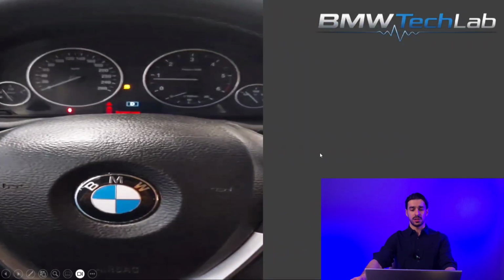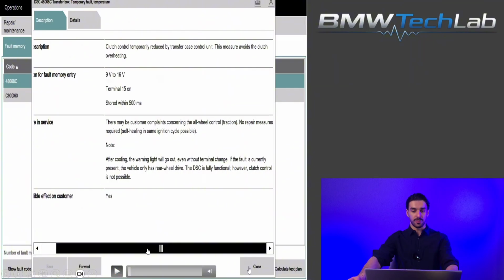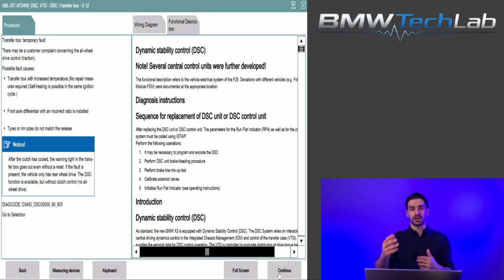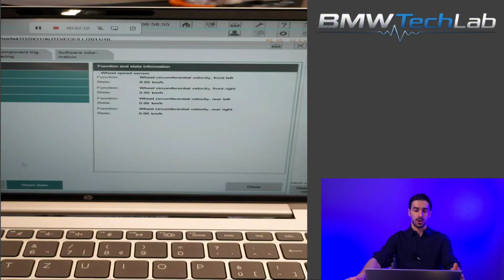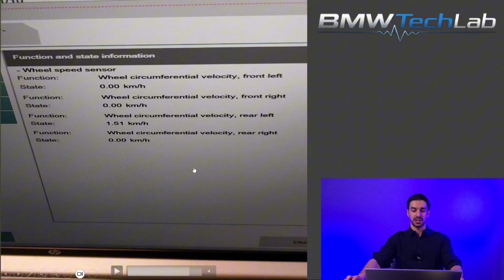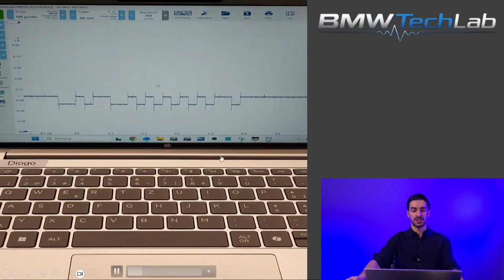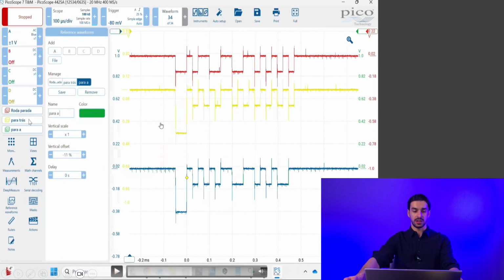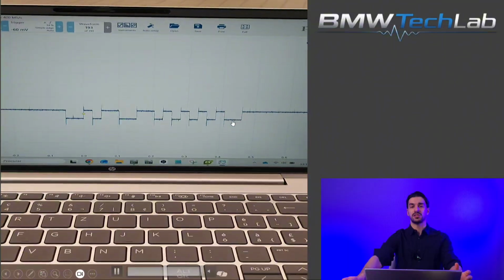BMW X3 F25 Transfer Case Fault... Or, Maybe Not?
This BMW X3 F25 came in with a transfer case fault code.

The vehicle would lock the wheels when attempting to move off, making it almost undriveable.

At first glance, the fault memory pointed towards the transfer case system.

However, structured diagnostics revealed a completely different root cause.

In this video, I walk through the logic behind the diagnosis and explain why modern BMW systems can mislead technicians who rely only on fault codes.

This case highlights the importance of understanding system interaction between DSC, wheel speed sensors and the transfer case.

Proper diagnosis prevents unnecessary transfer case replacement and saves significant costs.